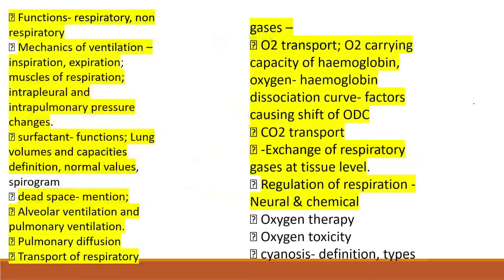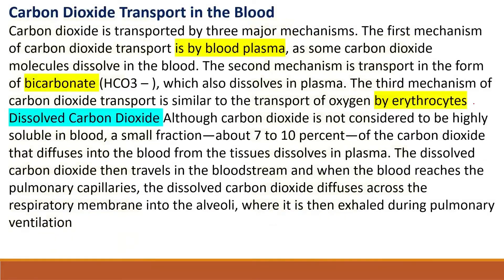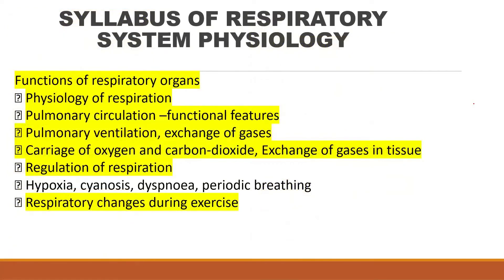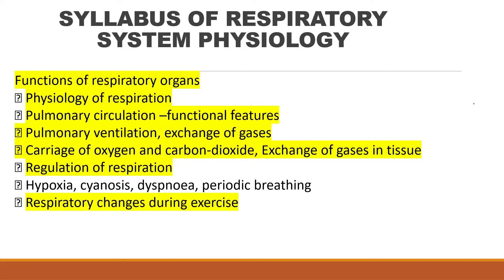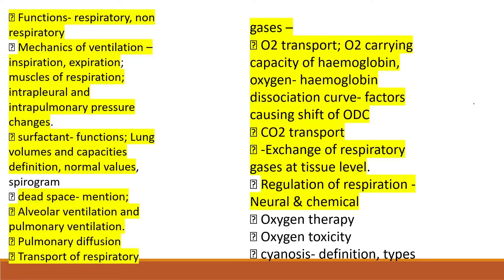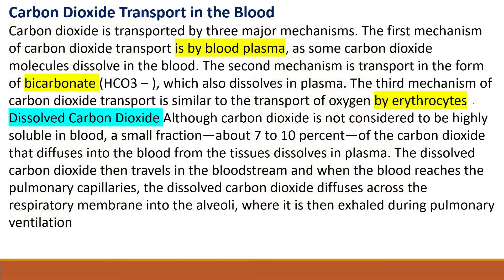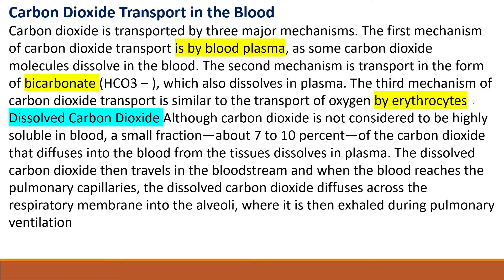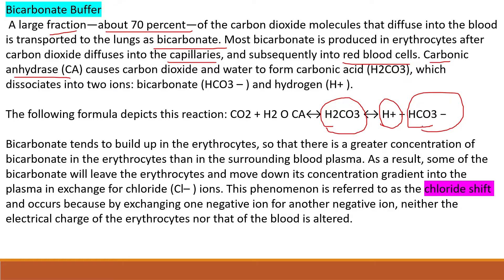THEORY CLASSES ,BASED ON SYLLABUS respiratory system part15 carbon dioxide transport in blood